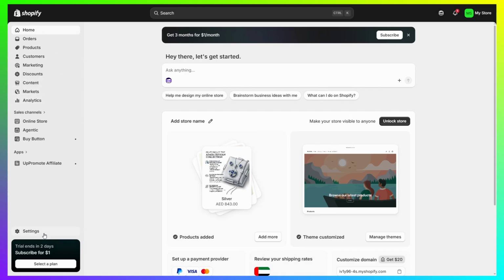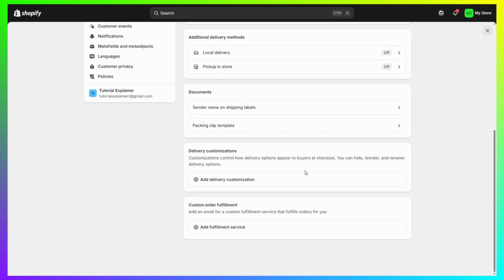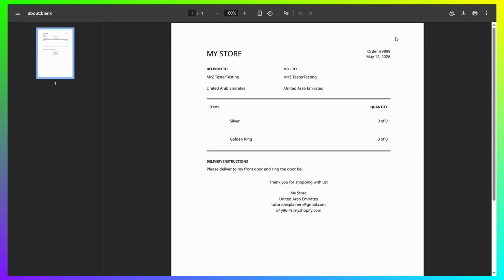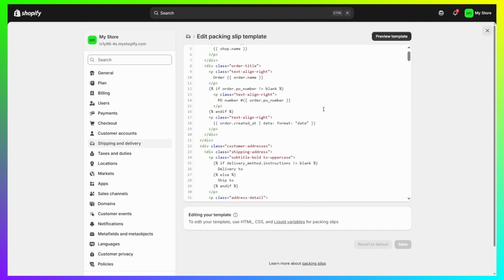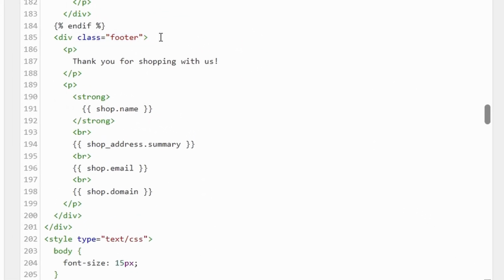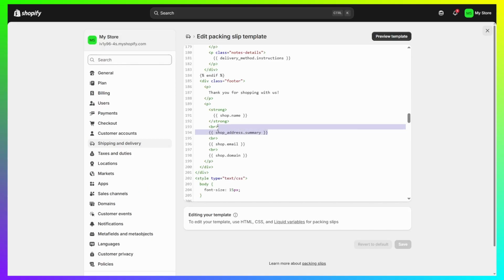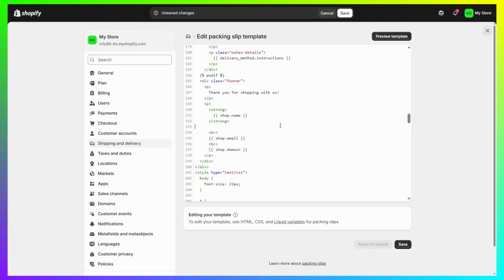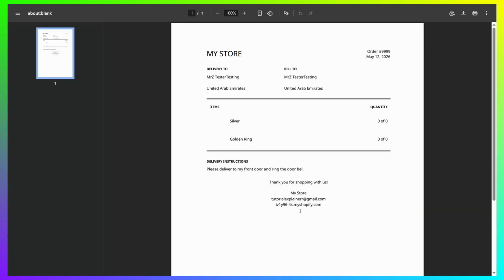How to Remove Shop Address from Packing Slip on Shopify (FAST & EASY)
How to Remove Shop Address from Packing Slip on Shopify | Hide Shopify Store Address

In this Shopify tutorial, you’ll learn how to hide your store address from Shopify packing slips so your printed order documents look cleaner. I’ll show you how to edit the Shopify packing slip template and remove business address details from order paperwork. This guide also covers how to customize Shopify packing slips, change packing slip code, and update the customer order printout inside your store settings. If you want to remove sender address from Shopify invoices or make Shopify packing slips more private, this video walks through the setup clearly.